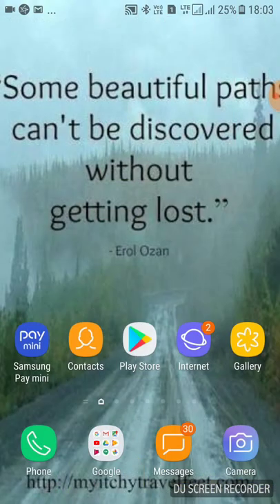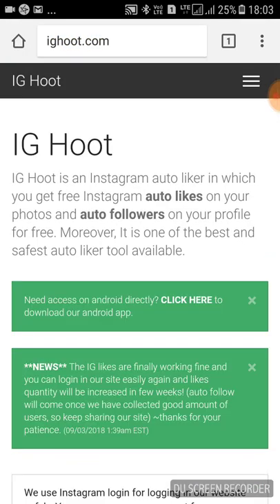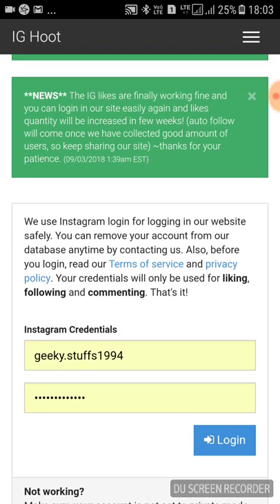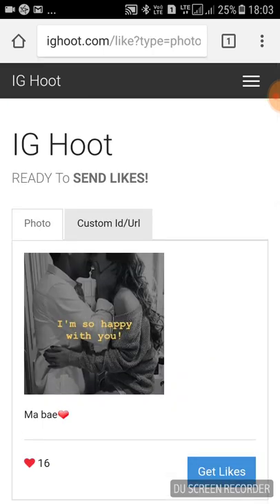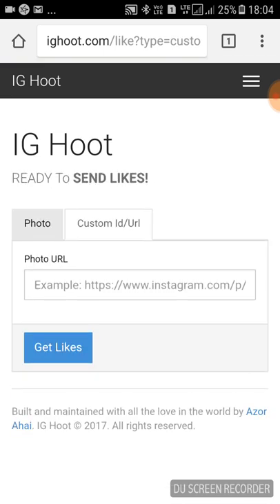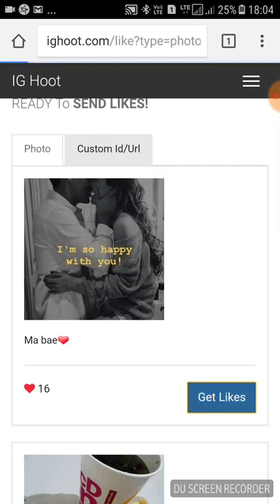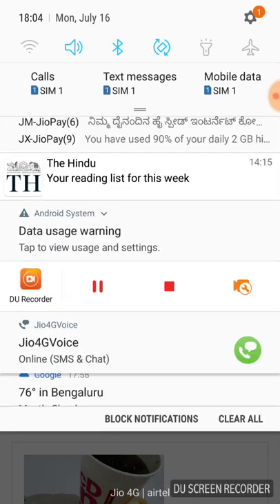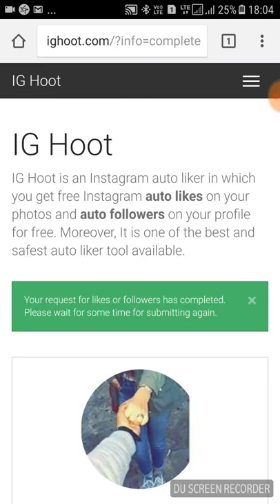How to increase likes in Instagram for free | 100% working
If you want to increase likes in Instagram for free, then just follow the steps described in the video.
1000 likes you get on your photo!
100% working!
digital photos
social networking services

Click on the link If you want to know how to do the live stream of any games or any applications on youtube just by using mobile:
How to do live streaming of pubg or any games on youtube using mobile | Youtube Gaming

Click on the link if you want to know how to edit a photo using mobile if in case some photobombing has happened!
How to remove things from a background using an android phone for free | photo bombing | retouch app

Best Derma Roller: